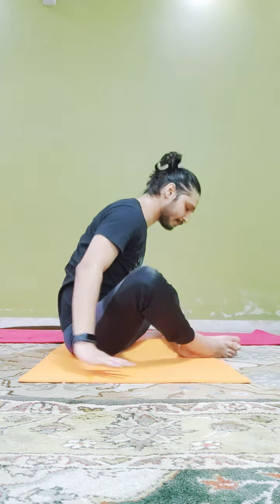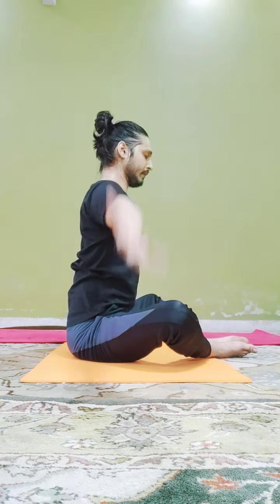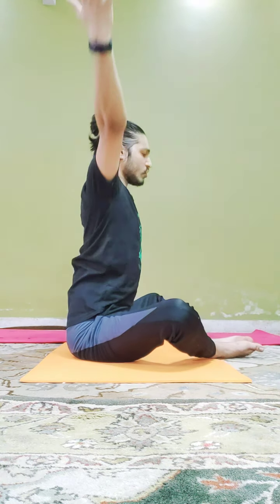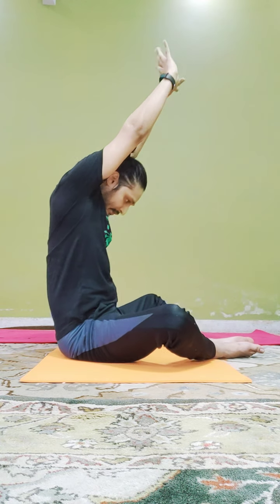MY BEST PRANAYAMA YOGA For Self Observation of Clean Mind, Body and Breath. 1 hour Practice session.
This Class will leave you at your most peaceful state that you might have never experienced. I would just request you to do to this class atleast once in your life time.

NOTE- PEOPLE WITH HIGH B.P, ASTHMA, CARDIAC AND RESPIRATORY ISSUES. DON'T HOLD THE BREATH. PEOPLE WHO HAVE KNEE PAIN OR BACK PAIN TAKE SUPPORT.